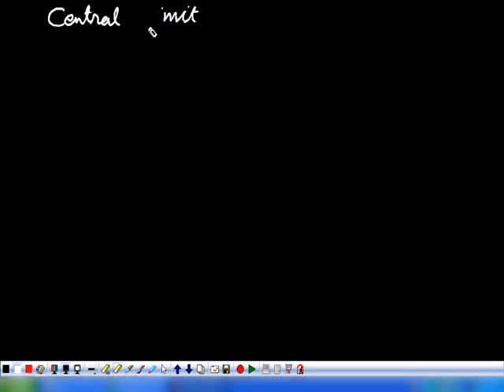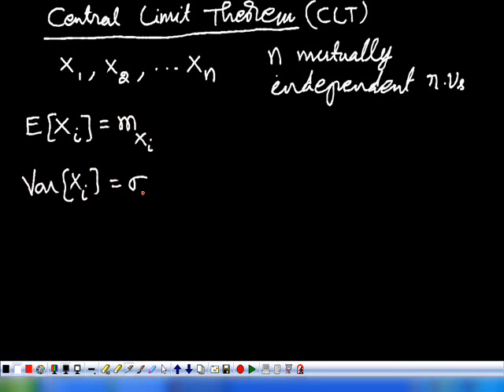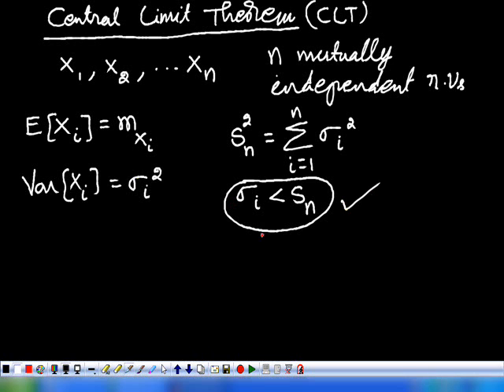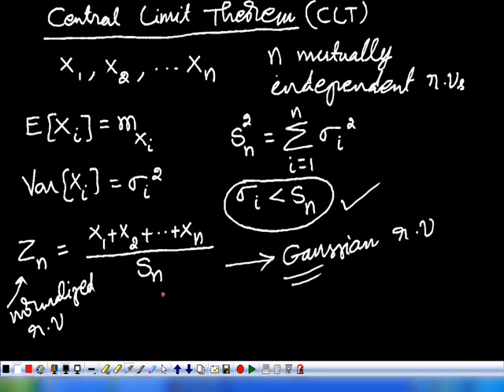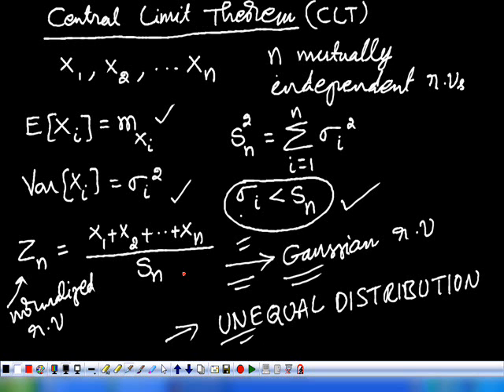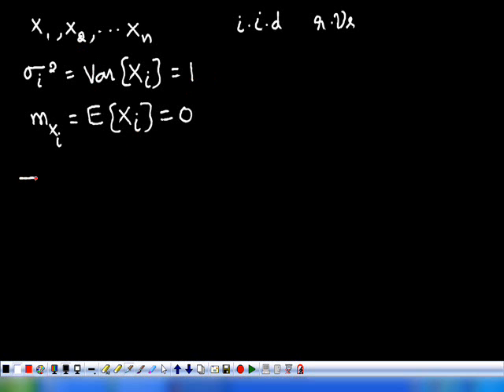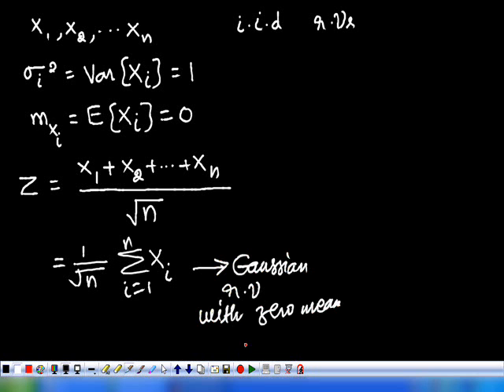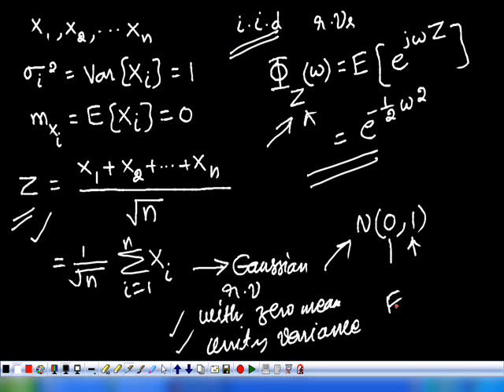RVSP | Lec-28 | Central Limit Theorem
This video presents the definitions of central limit theorem.